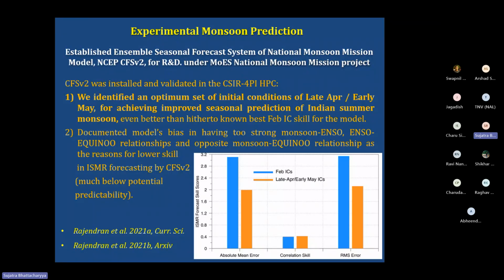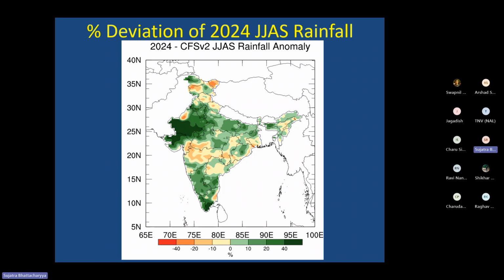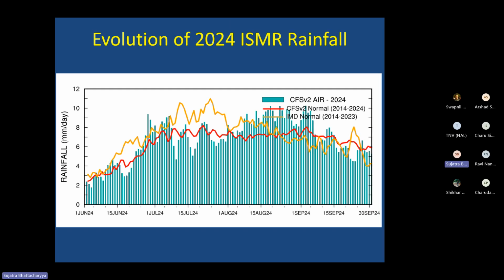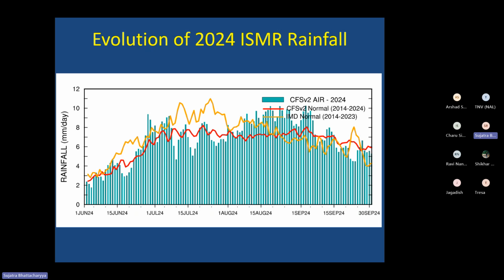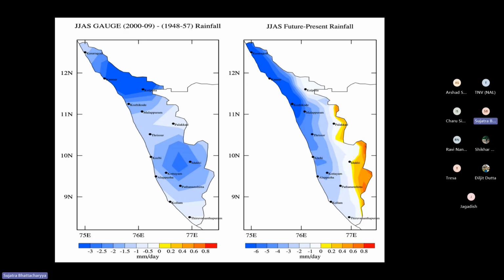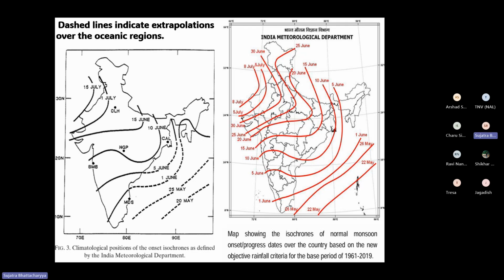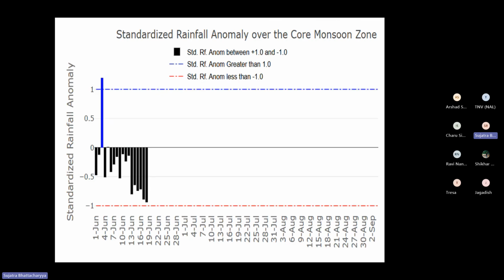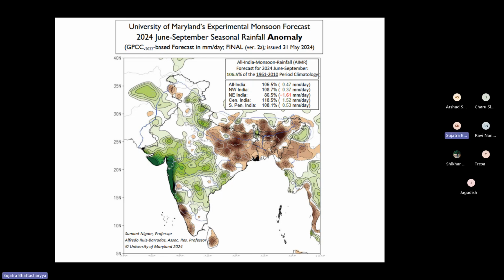Monsoon Cafe 2024 , 19 June 2024 Presentation by Dr. Kavirajan Rajendran & J.Srinivasan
Monsoon 2024 Prediction by CFSv2